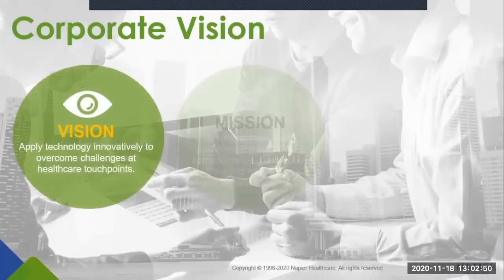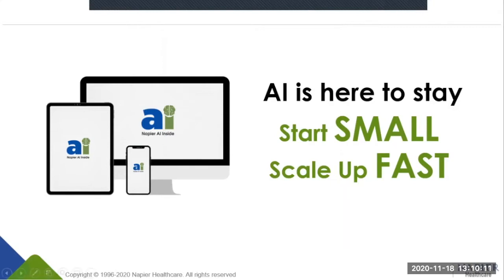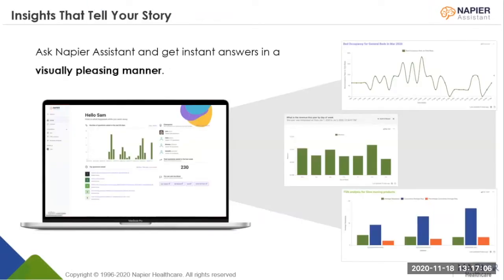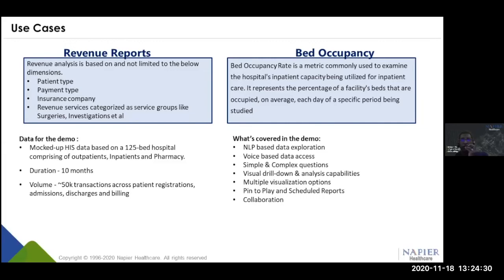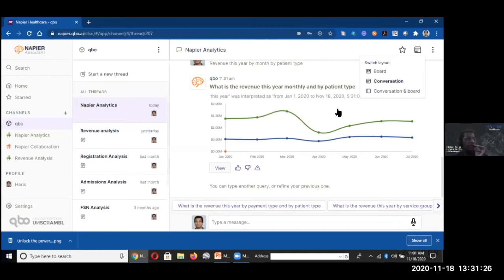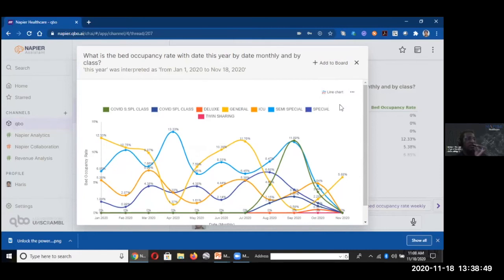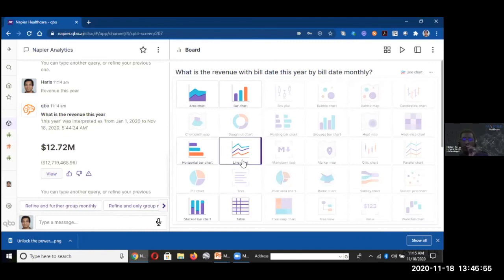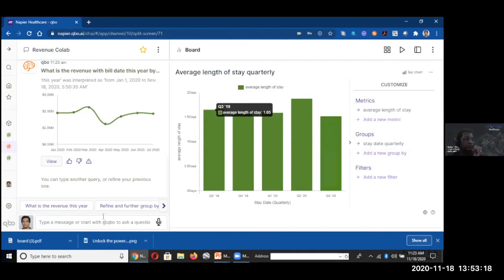Unlock the power of your healthcare data using AI